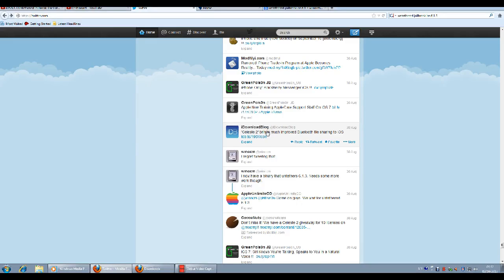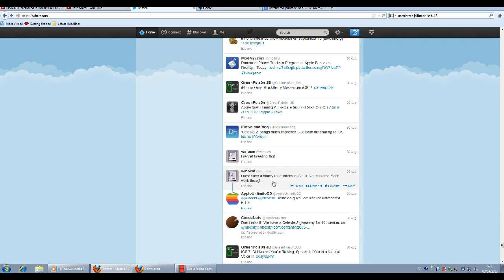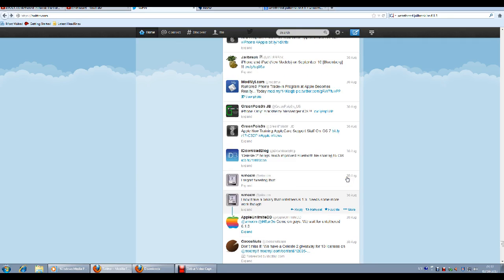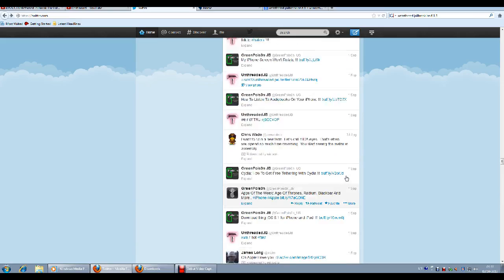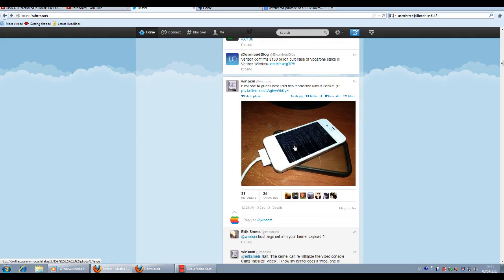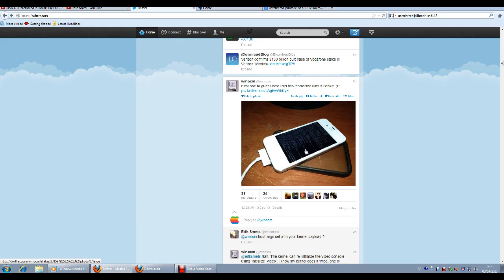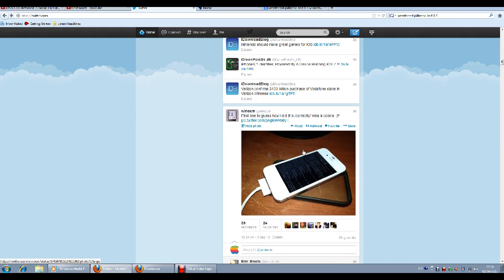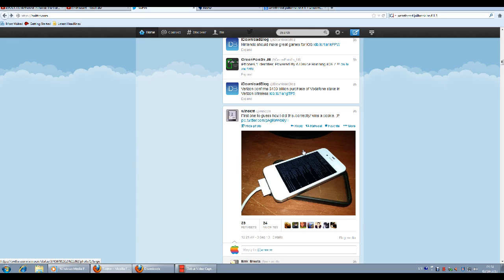iOS 6.1.3 Untethered Jailbreak The Latest News as of today